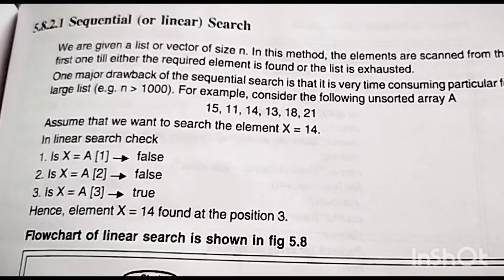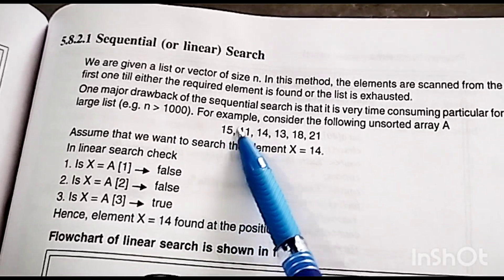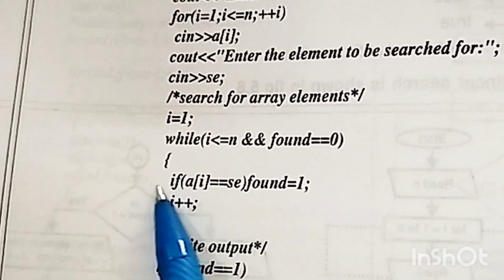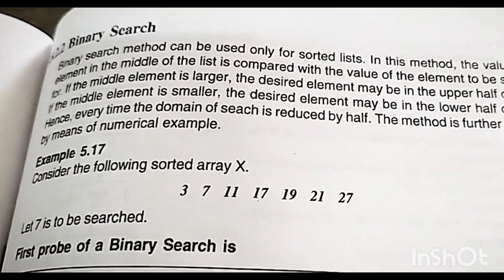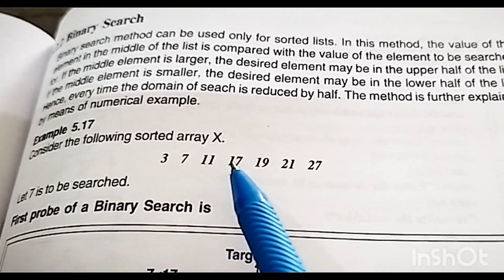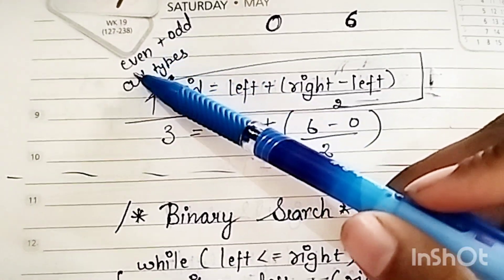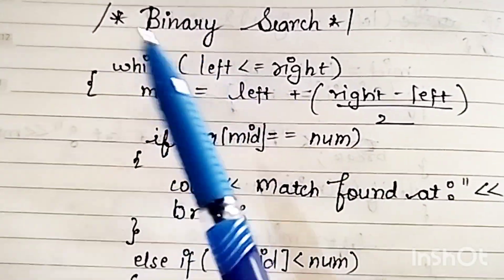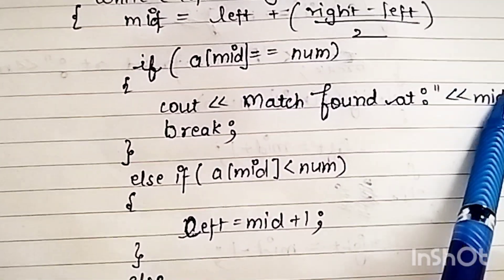Searching In Arrays | Linear & Binary | DSA | Hindi Tutorial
Hey there! 🎥 this video explains the concepts of binary search and sequential search. 📚
In this video, you'll learn how these algorithms work and how they can be used to efficiently search for elements in a list or array. 🕵️‍♀️ The video breaks down the step-by-step process of each algorithm and provides examples to help you understand them better. Whether you're a beginner or looking to brush up on your coding skills, this video is a great resource! 🌟  get ready to dive into the world of search algorithms! 🍿🔍

Sequential search  algorithm of sequential search arrays  introduction to array in c Binary search  arrays logical c programs linear search java sequential search algorithm searching algorithms  linear search vs binary search in data structure linear search c# Data structures and algorithms